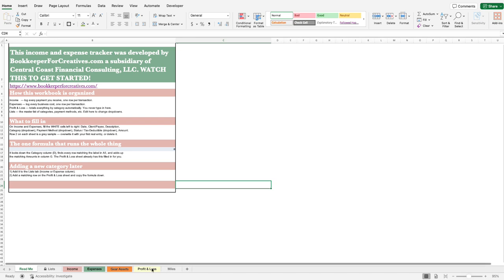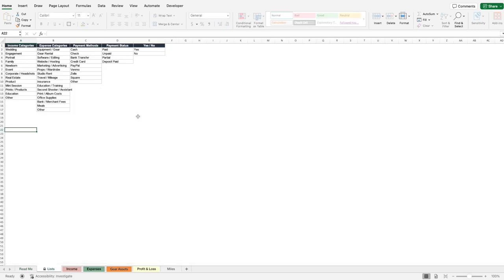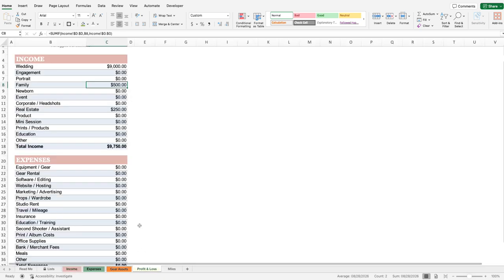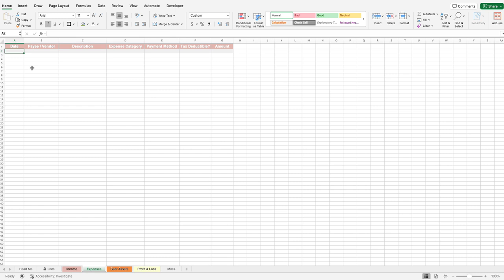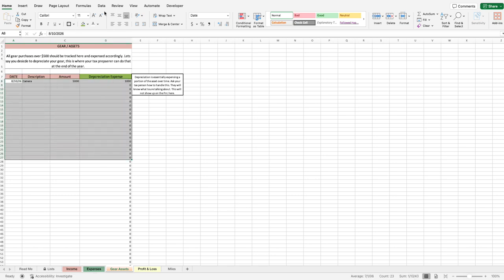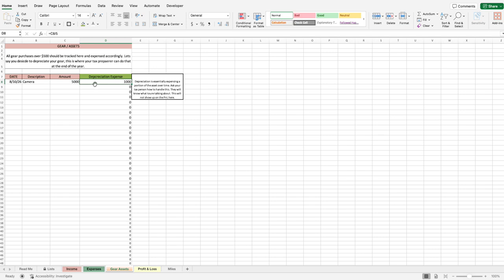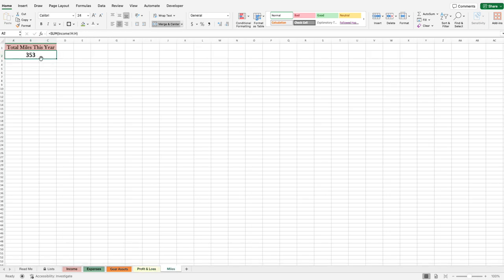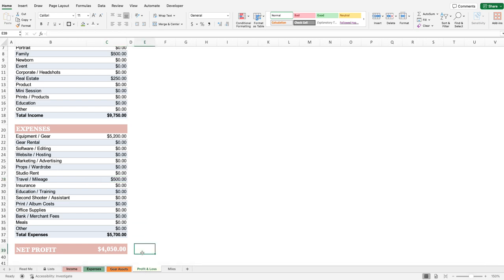How to keep track of your Expenses as a Photographer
This free Excel bookkeeping template and Profit & Loss calculator was created specifically for photographers. You can download it from my website and use it to track your income and expenses throughout the year.

When tax season arrives, you'll have organized financial records that you can simply hand to your CPA or tax preparer, making the entire process much less stressful.

As you use the spreadsheet, you'll also see just how much time and attention bookkeeping requires. That's where I come in.

As a QuickBooks ProAdvisor and professional bookkeeper who specializes in working with photographers, I know exactly how to set up and manage your books efficiently. Instead of spending hours learning QuickBooks or worrying whether everything is categorized correctly, you can focus on running your business while I handle the financial side.

If you're thinking about switching to QuickBooks, reach out **before** you get started. Setting up your books correctly from day one makes everything easier, prevents costly mistakes, and gives you clean, accurate financials from the very beginning.

Download the free template today, and when you're ready to save time and have confidence in your bookkeeping, I'd love to help you get your QuickBooks set up the right way.